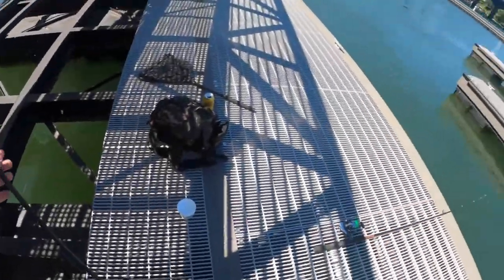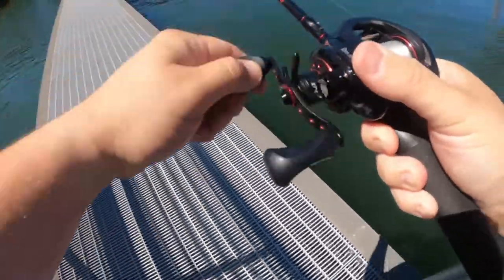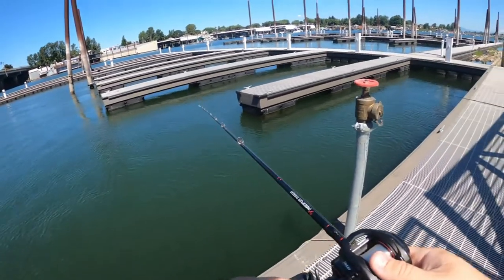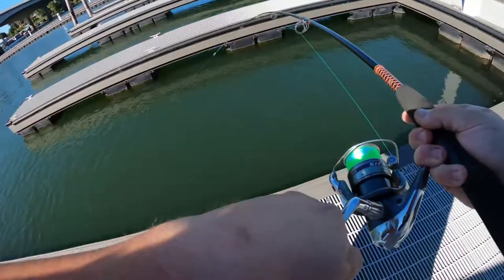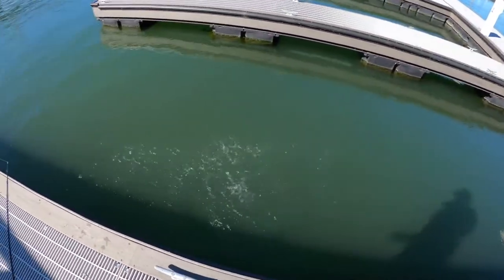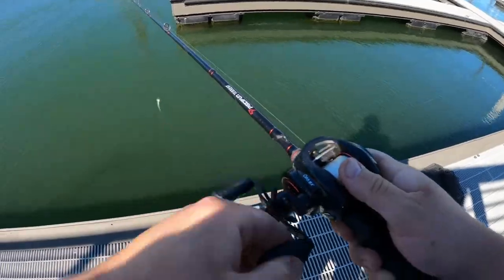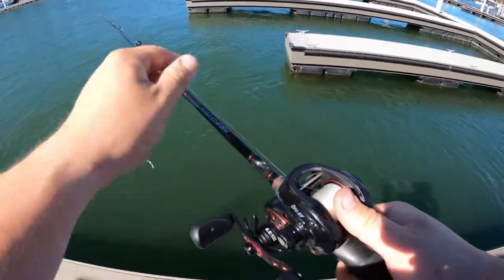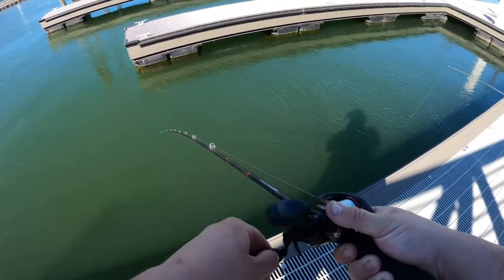Urban Dock Fishing For Smallmouth Bass(Crazy Catch!!!)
What's up dudes I know its been long over due for a video so I hope you enjoy. like I said I'm going to start making more content and try and produce weekly videos. make sure to like and subscribe for more mountain high vids and I hope to see yawl on the next one!